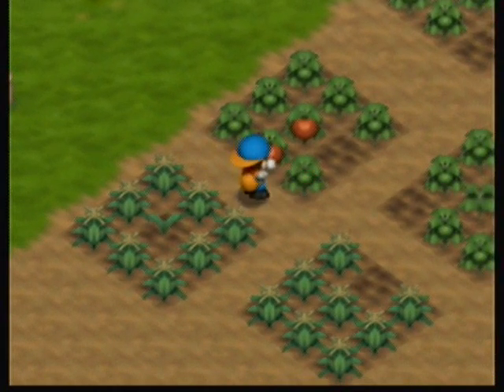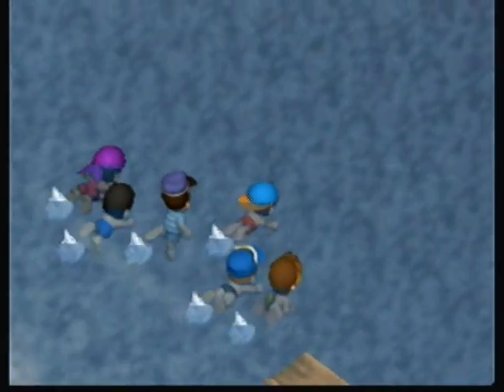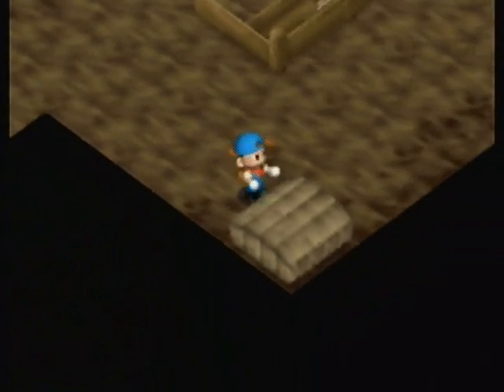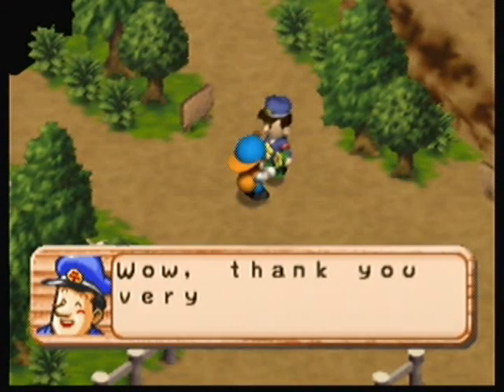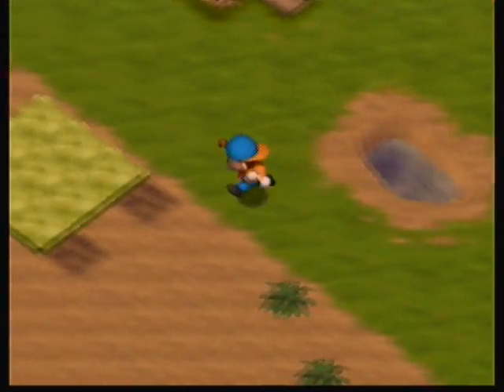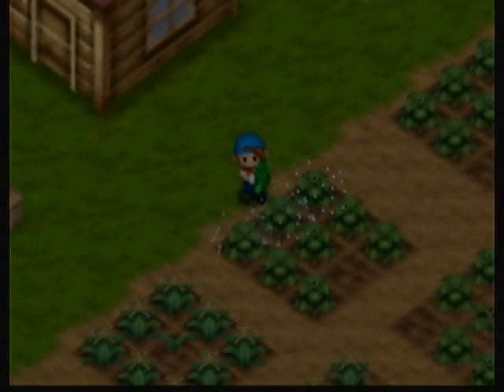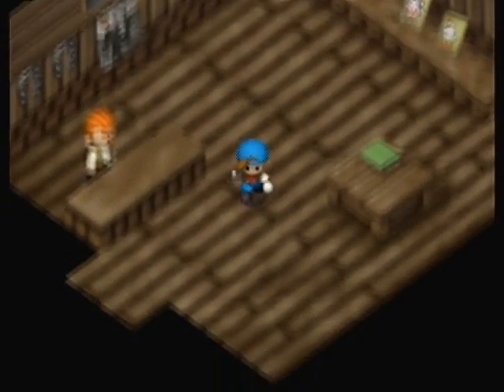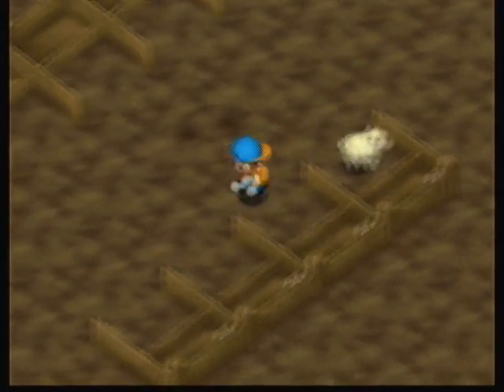Let's Play Harvest Moon 64 #19: Mega's First Sheep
In this episode, I go swimming, sell some corn, and buy a sheep.